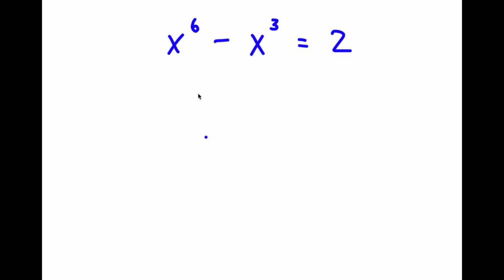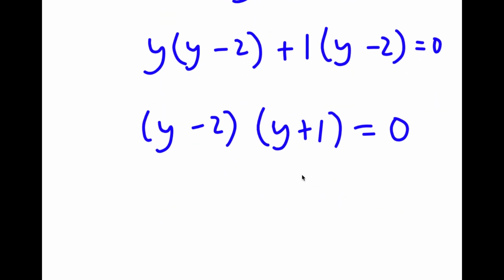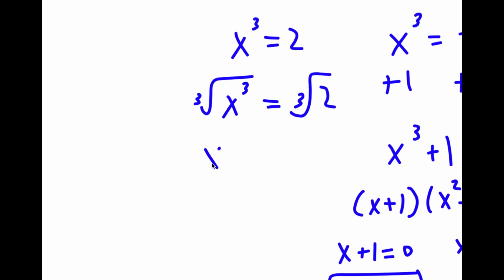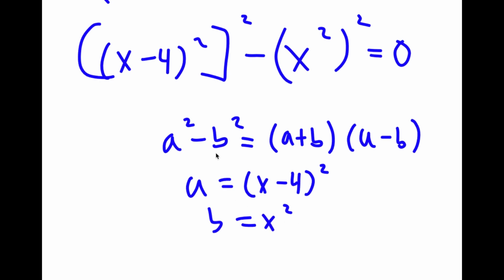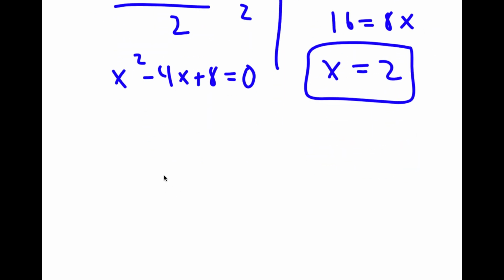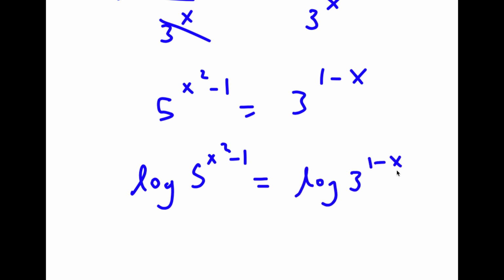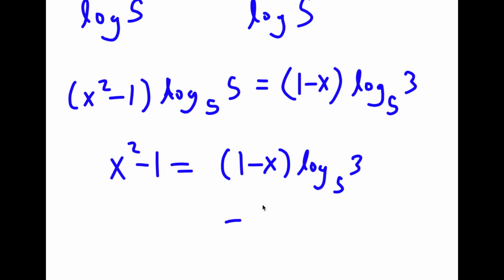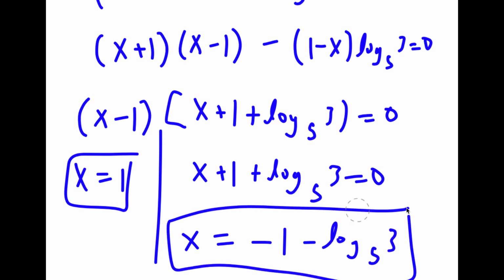A Simple Problem Many People Struggle To Solve